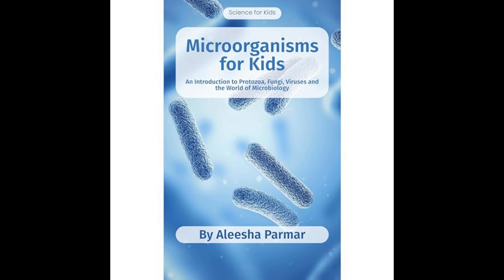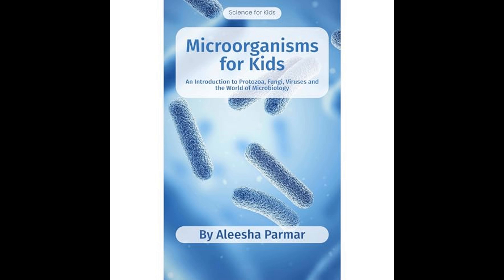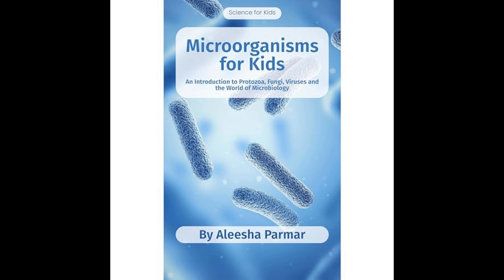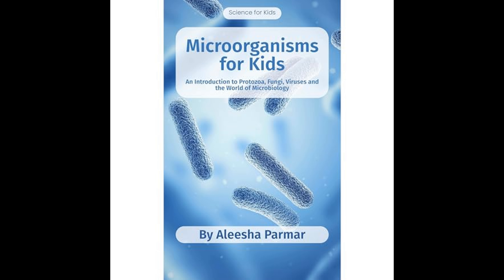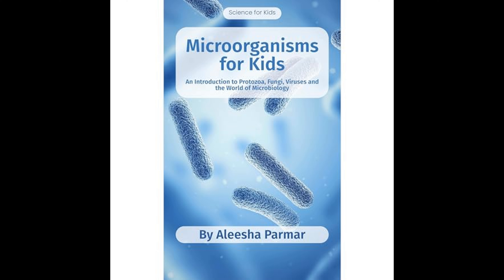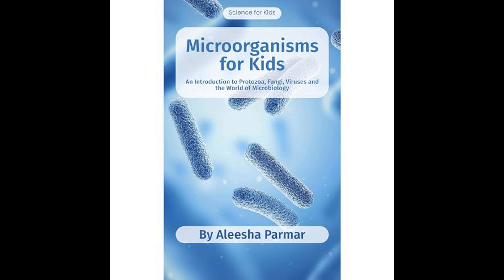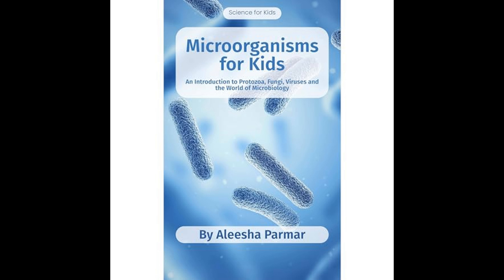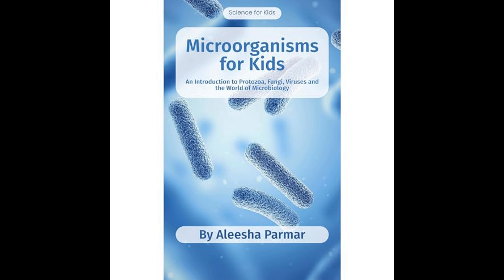Aleesha Parmar - Microorganisms for Kids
Get the Full Audiobook for Free:
'Microorganisms for Kids: An Introduction to Protozoa, Fungi, Viruses and the World of Microbiology' by Aleesha Parmar is a children's educational book that simplifies complex microbiology concepts and introduces the diverse world of tiny organisms, such as protozoa, fungi, and viruses, in an engaging and understandable way.